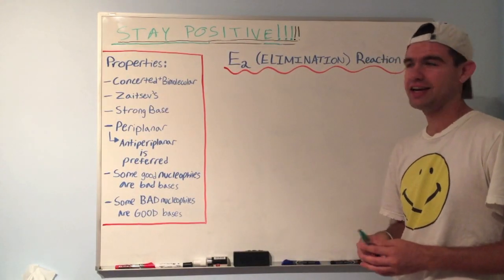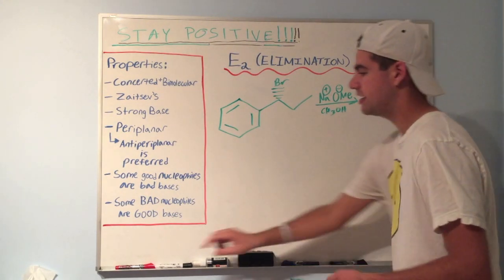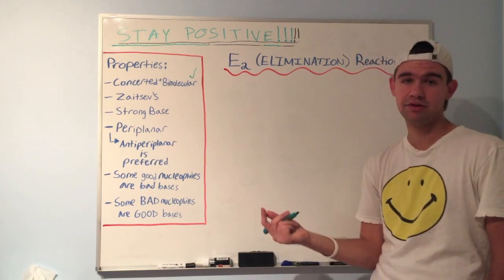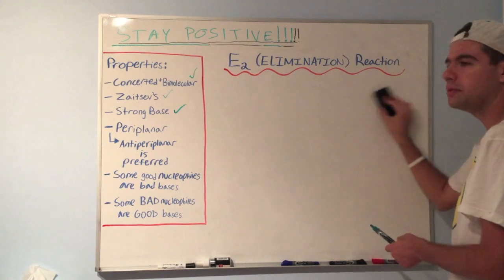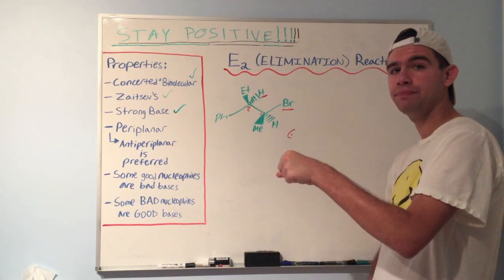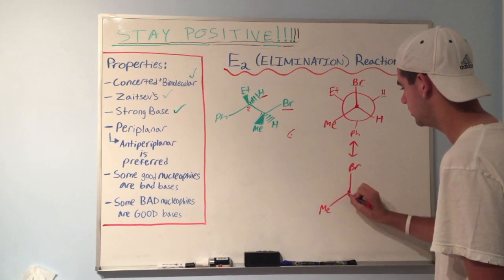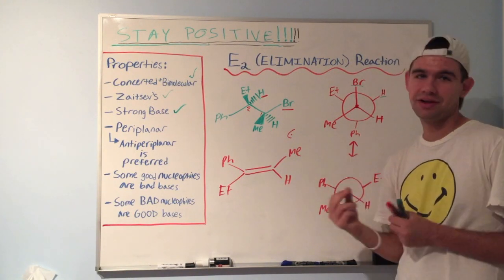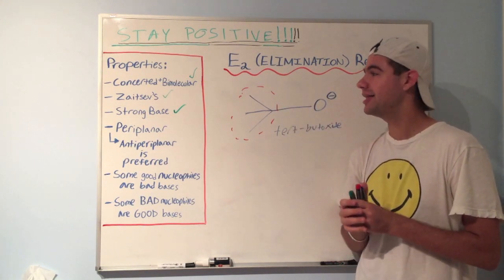E2 (Elimination) Mechanism and Antiperiplanar Explained!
Hi there! In this video, I go through an in-depth discussion of the E2 (elimination 2) mechanism, its properties, and the ever-confusing topic of antiperiplanar! Organic chemistry can be a real daunting topic, and I hope this video makes it a bit easier!